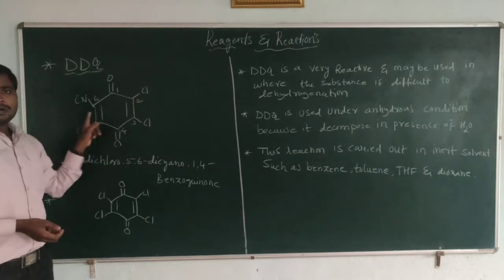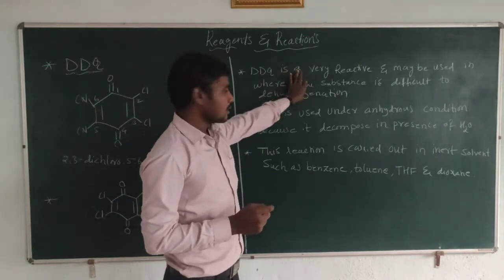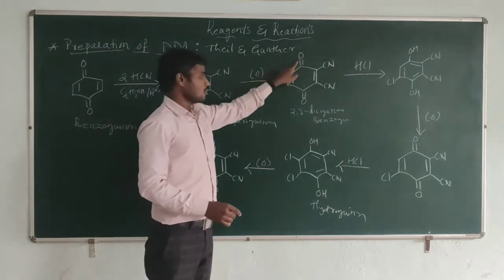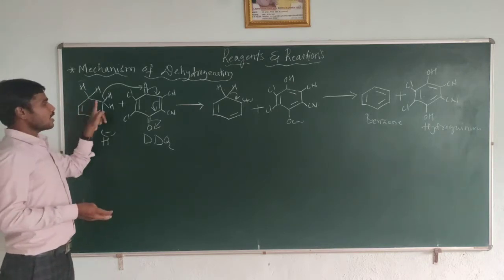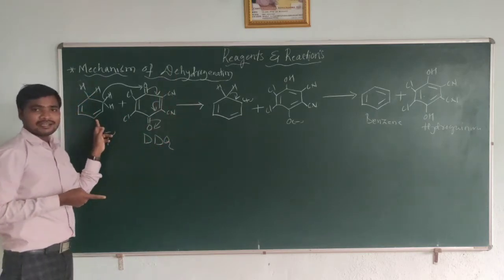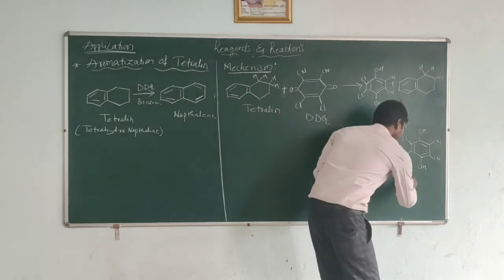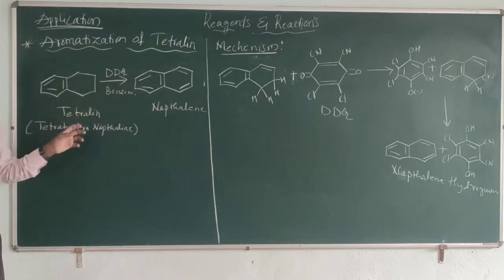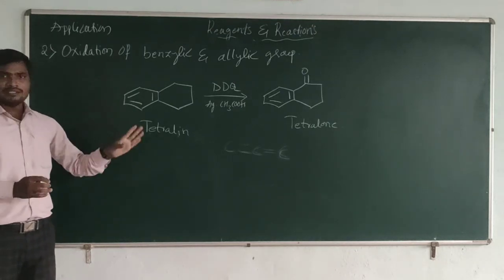Reagents and Reactions ,Lecture-II Structure,Preparation,and Application of DDQ Reagents.